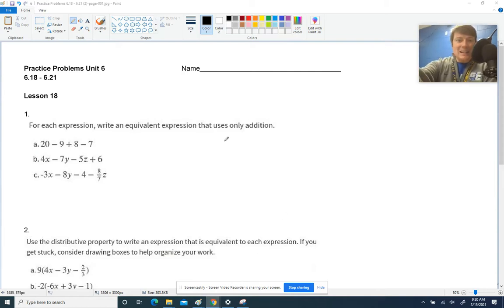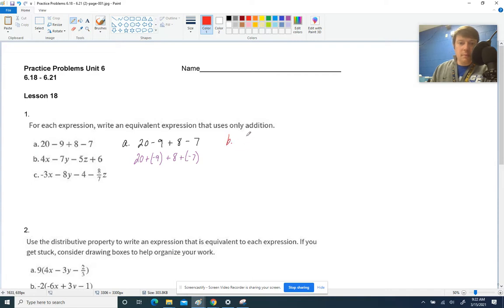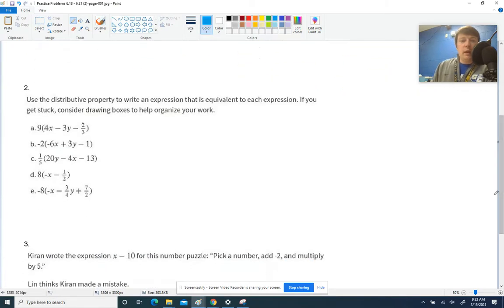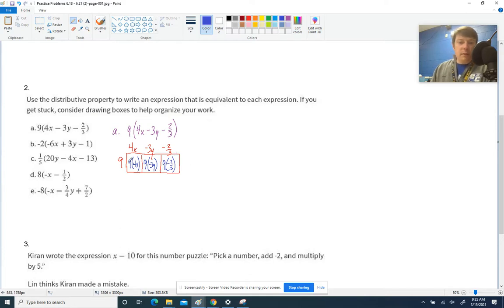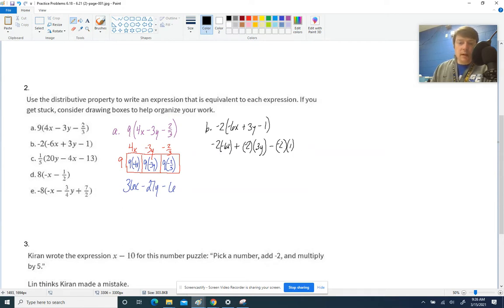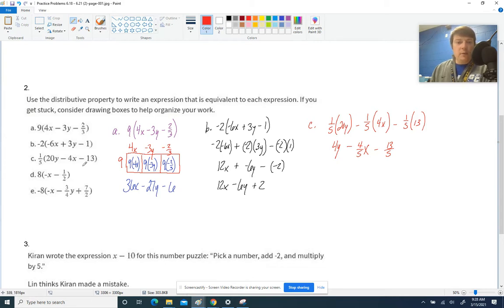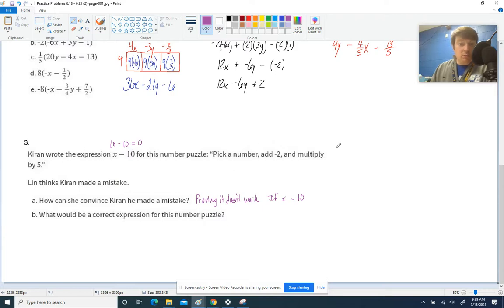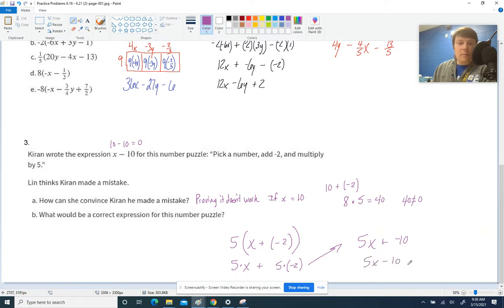Practice Problems HW Unit 6 Lesson 18